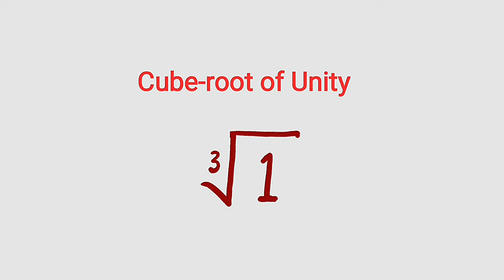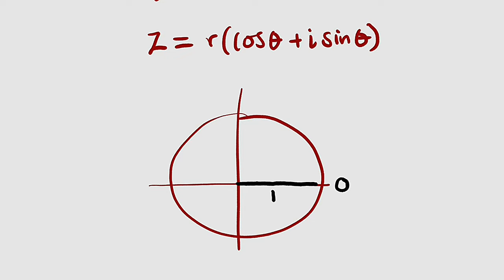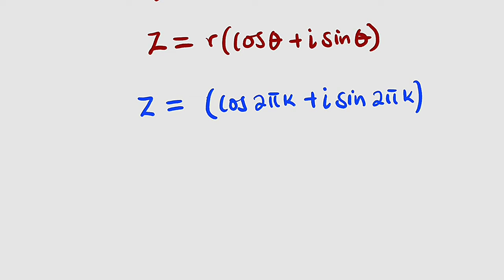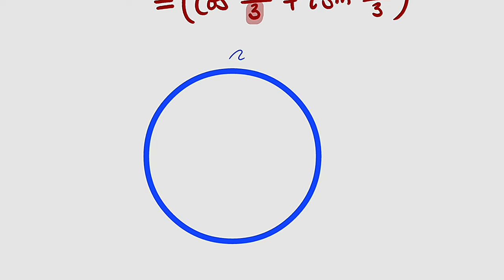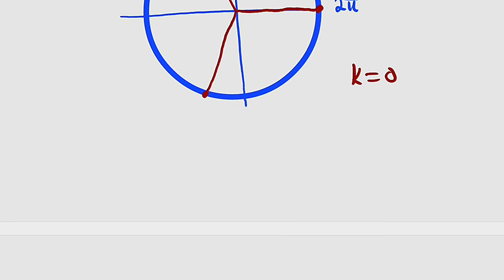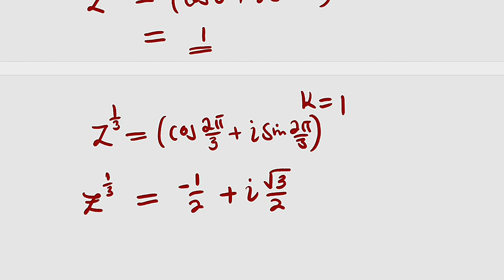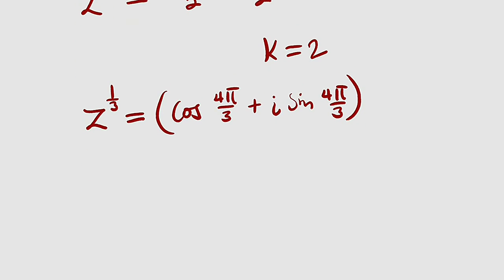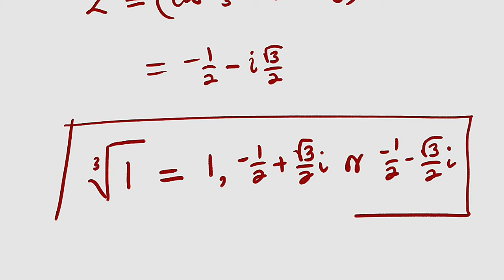The cube Root of Unity